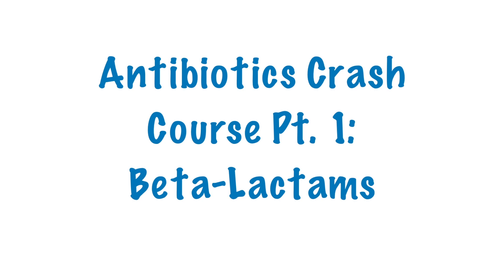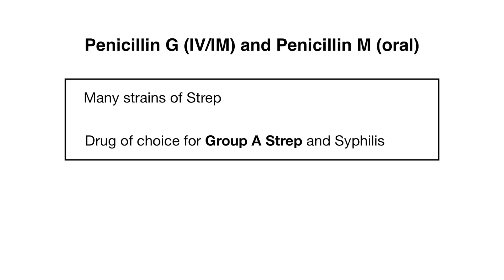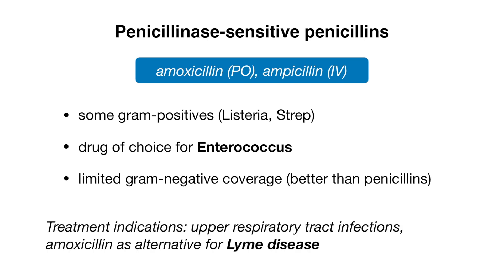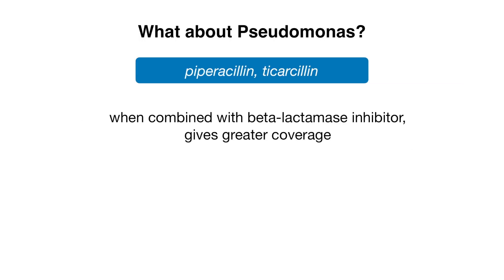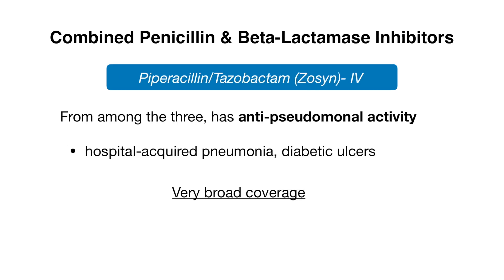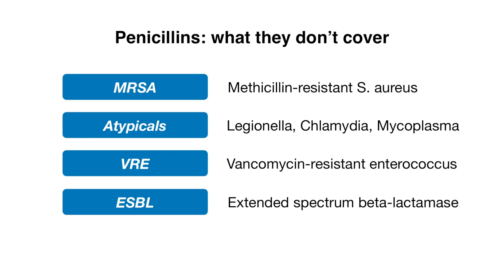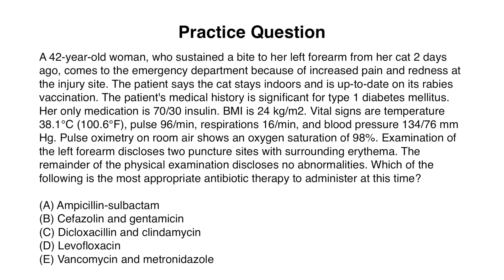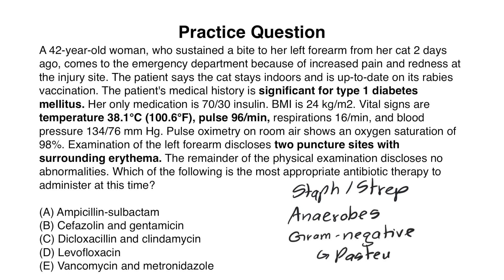Antibiotic Crash Course Part 1 | Penicillins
In this video, we’ll be starting off out antibiotic crash course series with penicillins! We’ll discuss the different antibiotics in this class, what organisms they cover, and their clinical indications. And in usual Quick Med fashion, we’ll end things with a practice question to solidify your understanding.

-Video Content-
00:00 Overview
00:43 Terms to know
01:20 Penicillin
01:52 Penicillinase-sensitive
02:41 Anti-staphylococcal
03:11 Anti-pseyudomonal
03:48 Beta-Lactamase Inhibitor
04:58 Not covered
05:27 Summary
06:04 Practice question